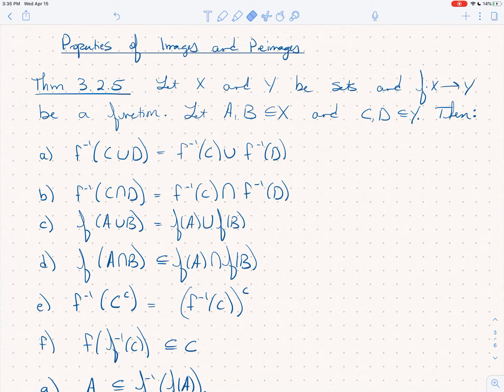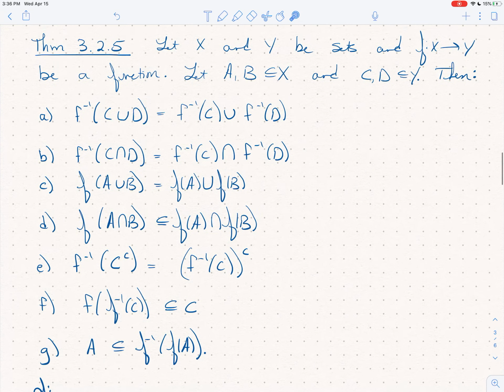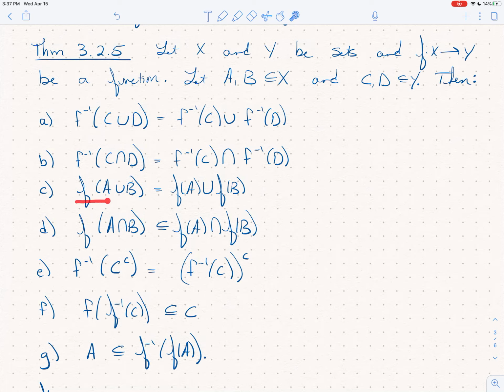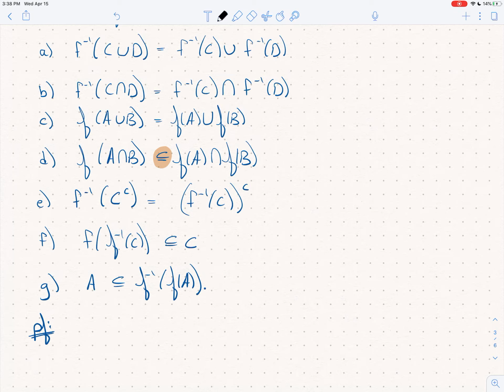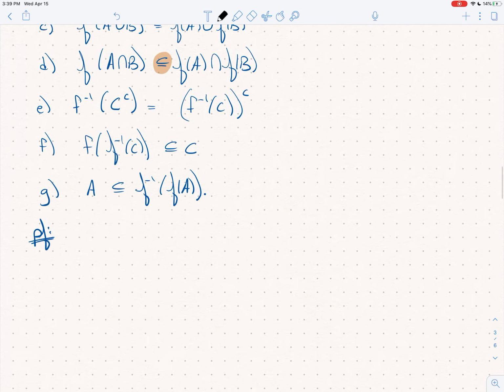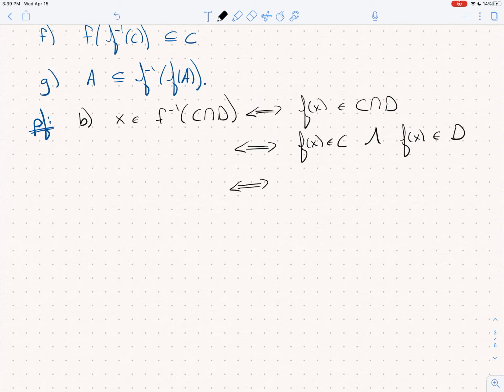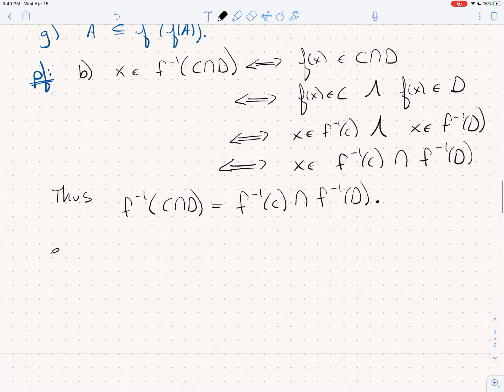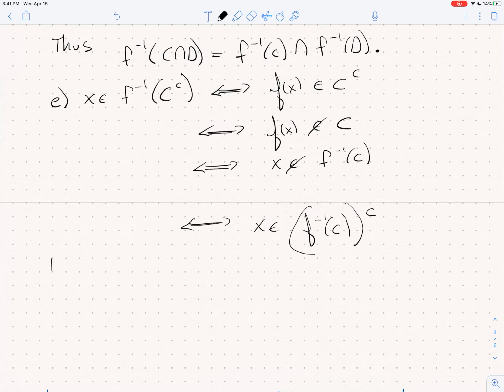Section 3.1 & 3.2, Topology (Part 3 of 4)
In this video, we briefly review functions and look at properties of the image and pre-image of a function.